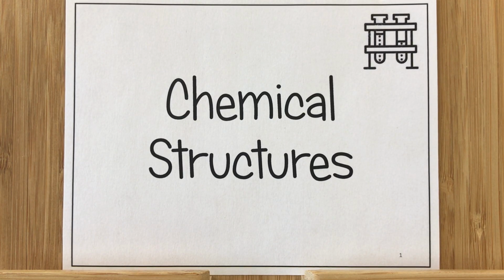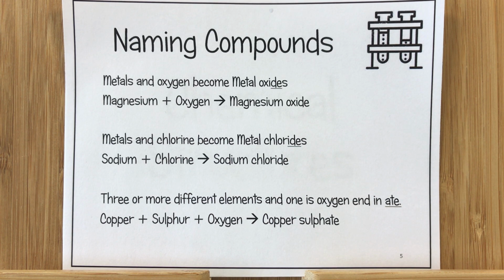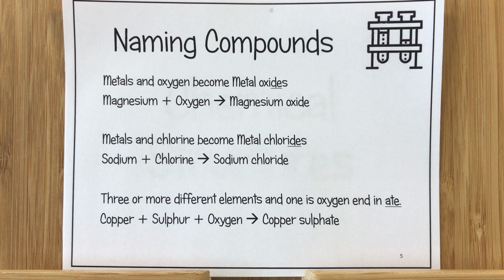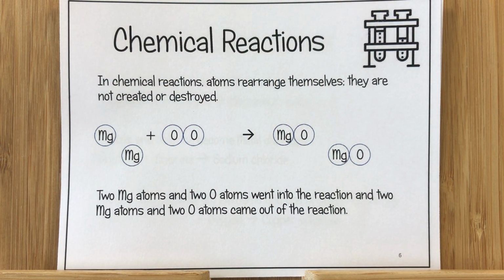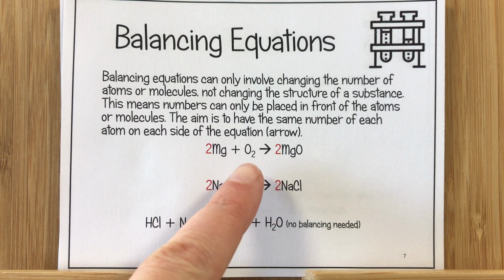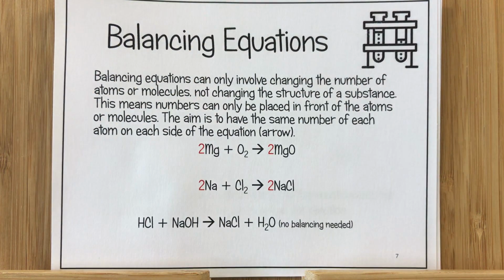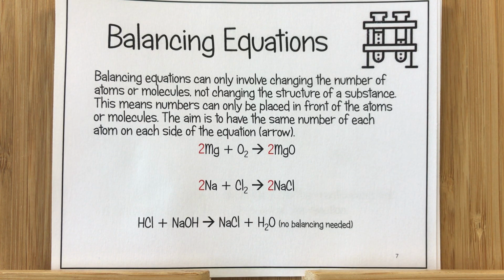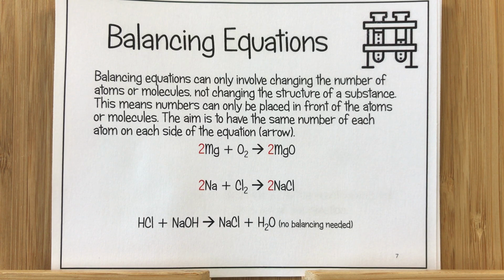KS3 Chemical Structures Naming Compounds and Balancing Equations